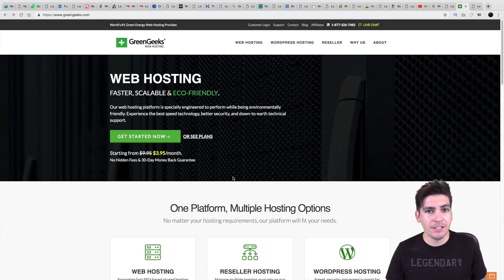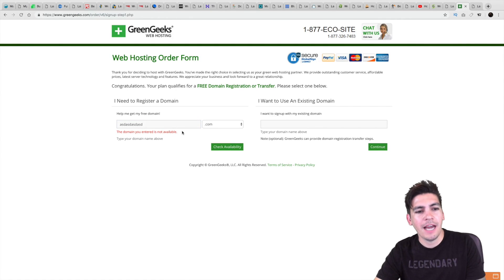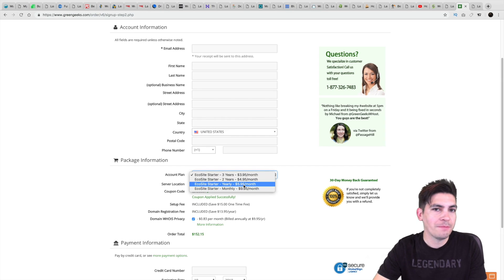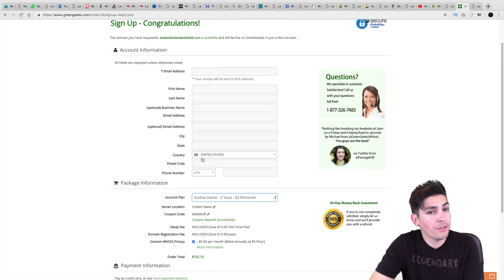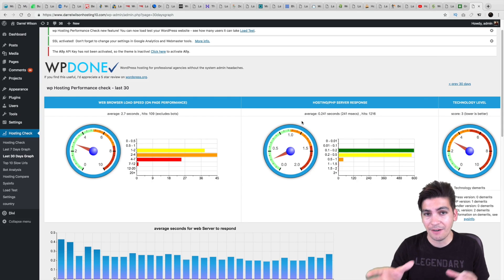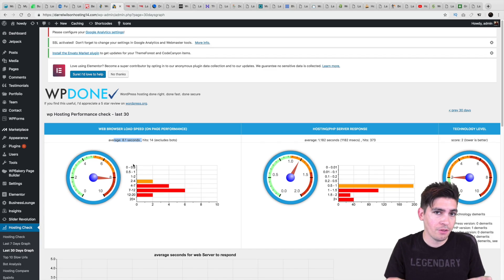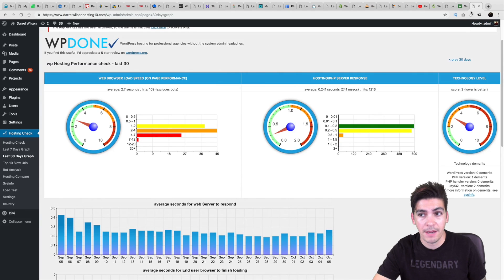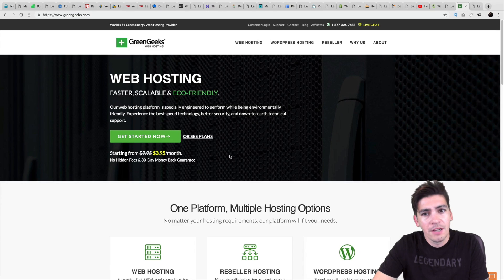Greengeeks Hosting Review - A Hidden Gem For Web Hosting?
Green Geeks performed as one of the best web hosting compaines against 15 different web hosting compaines. In fact, they were faster than siteground hosting in which i was very surprised!

You can watch the entire web hosting competition here

Greengeeks had among 100% uptime for 30 days and was among the fastested web hosting against many reputable compaines. If you want to switch over from tyour current web hosting provider, i think greengeeks would be a wise choice!

Like this video? For more tutorials like this or to learn how to make a wordpress website, feel free to visit my